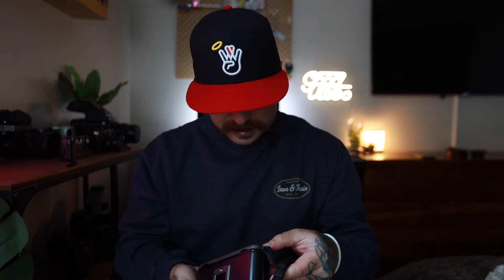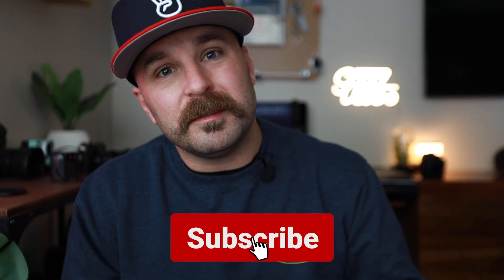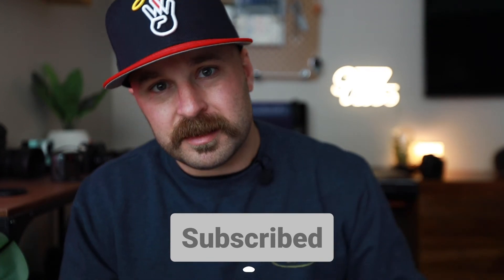Oops...I did it again? (another film camera?!?!?)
Man, as God as my witness I may have the worst obsession with buying cameras, specifically film cameras...specifically medium format cameras.

All clips were shared through YouTube.

Camera Gear:
Canon EF 10-18 4/5
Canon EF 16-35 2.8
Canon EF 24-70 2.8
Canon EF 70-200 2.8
Canon EF 85mm 1.2
Mamiya RB67

Mic:
Rode VideoMic mini (sucks)
new lapel mic, I'm blanking on what its called

Lighting:
Godox SL-60W x2
Godox 120cm Octagon Diffuser
Aperature MC
All natural baby!